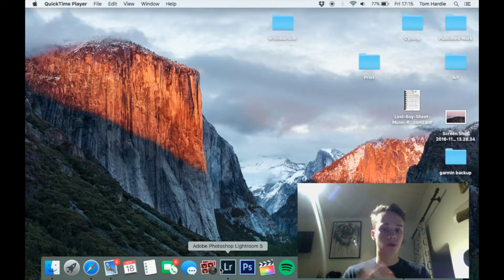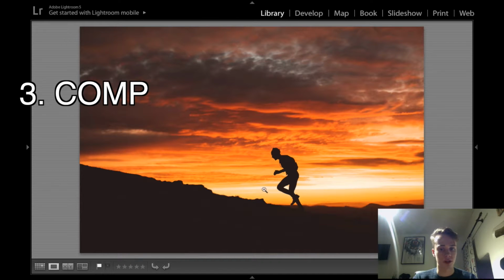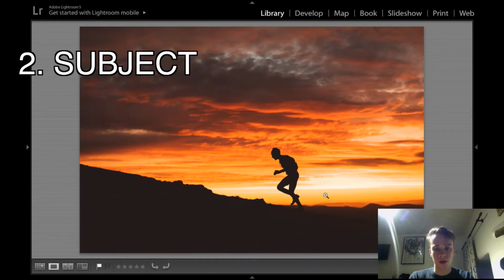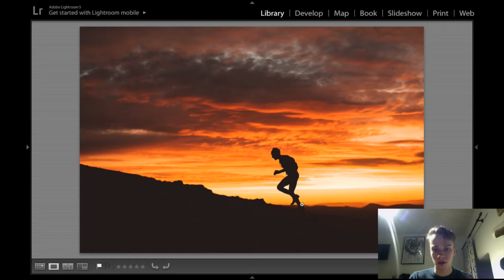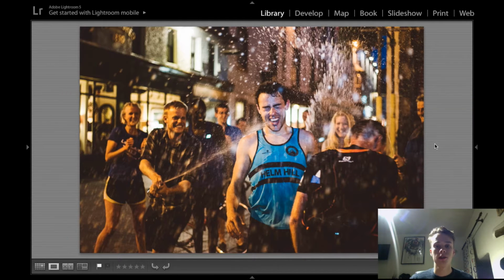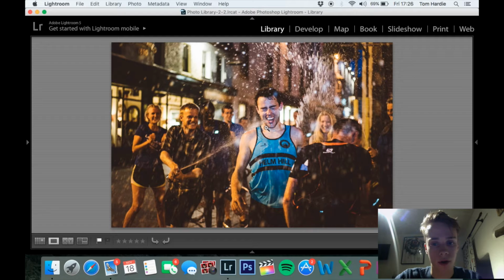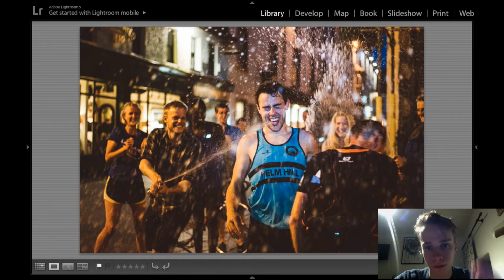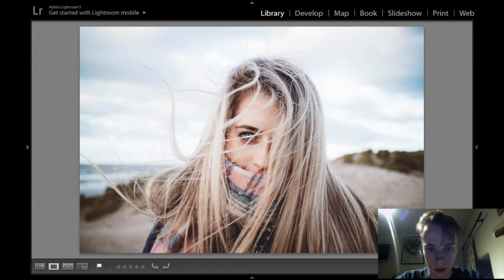HOW TO TAKE AMAZING PHOTOS - 3 Key Rules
In this video I talk about the 3 key elements of every photograph I take. Any great photo you've seen, it'll nail these 3 key elements.

By focusing on these 3 key parts of a photograph, you can make sure to get amazing photos every time.